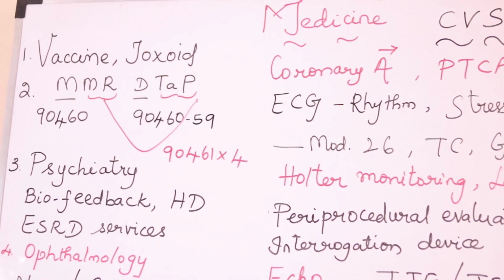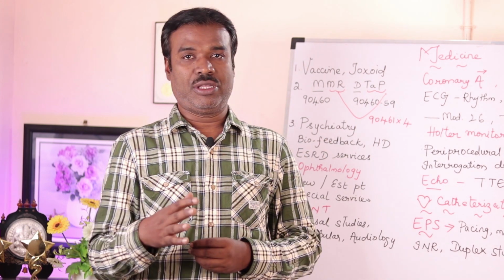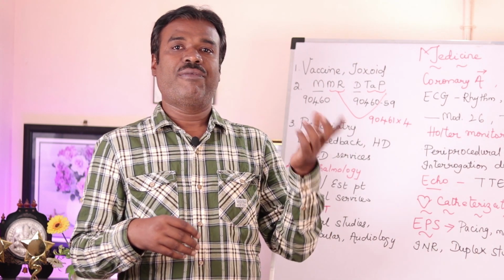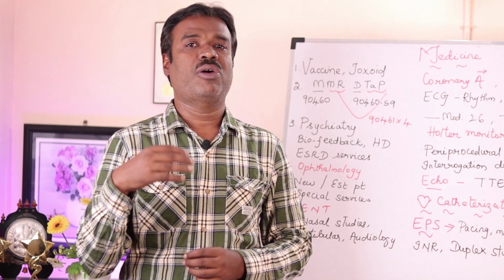Medicine Section - CPT | Vaccination | Immunization | Vaccine | Toxoid | Toxins - Dr Rams Academy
Vaccination is the process of administration of Vaccine. Vaccines are biological preparations that contain the live attenuated or dead pathogens or the toxins or antigens of such microorganisms into the human or animals. It is a method of strengthening the immune system or defense system.

Vaccination is a form of immunization. All vaccinations are immunization but the reverse is not true. Toxins are the toxic agents produced by pathogens like bacteria in the form of exotoxins and endotoxins which are prepared in such a way that their toxicity is modified and then administered.

(Or)
Use the Below link: